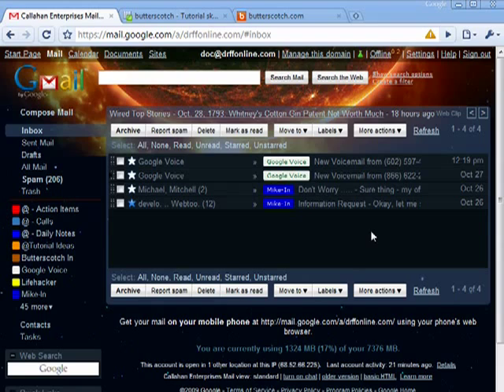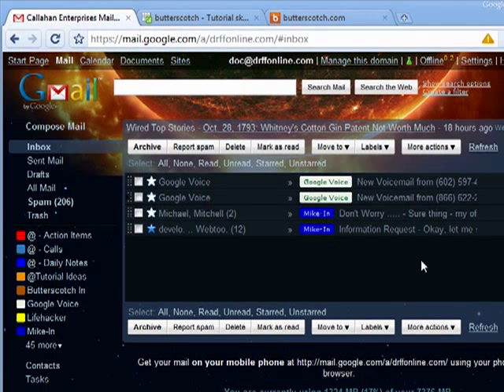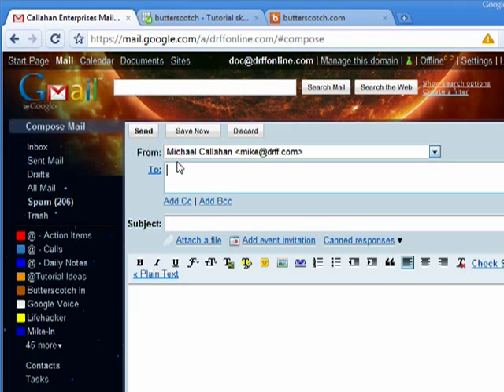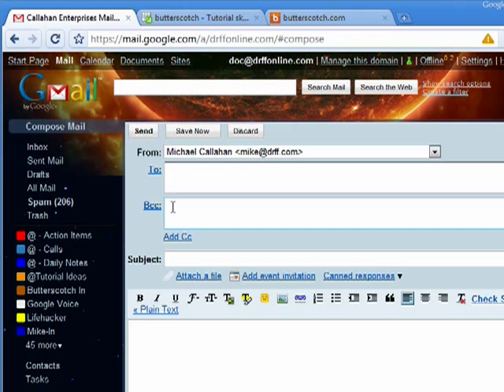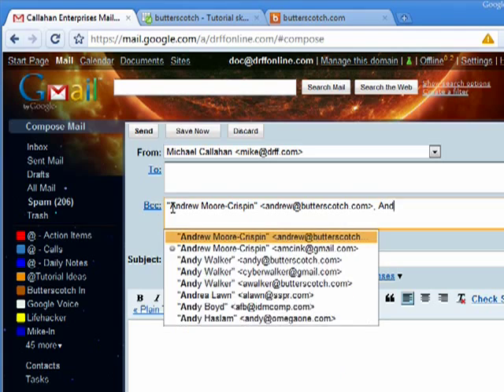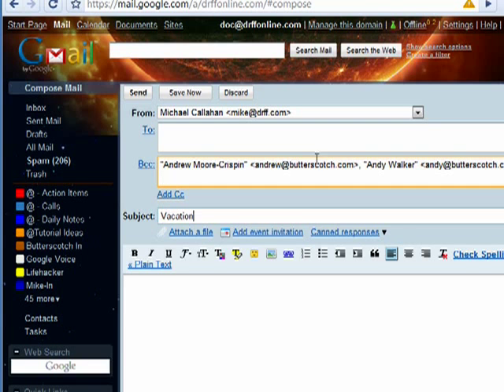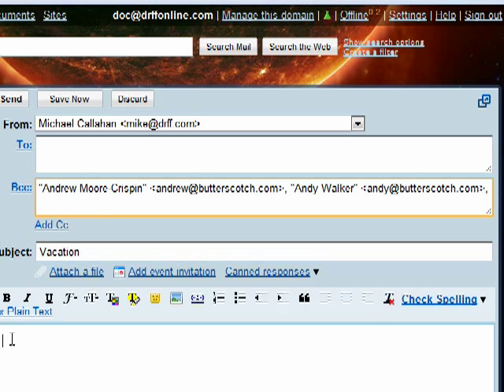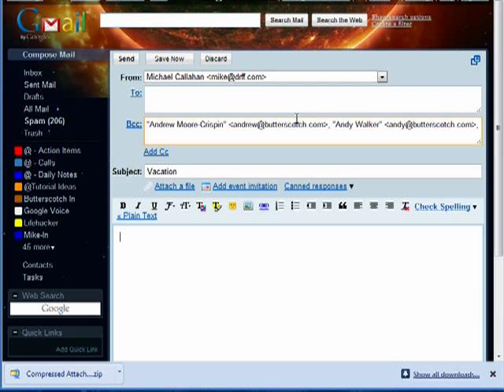How to hide email recipients using BCC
Sometimes you have news or information that you want to share with lots of people, or everyone you know. In doing so, however, you'll reveal all of their email addresses to everyone on the list. A Internet tutorial by butterscotch.com.